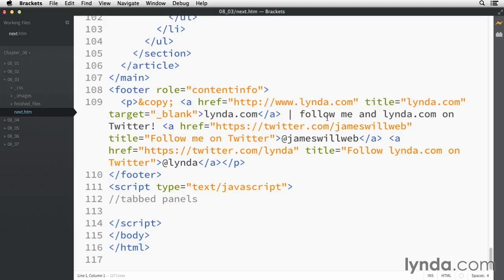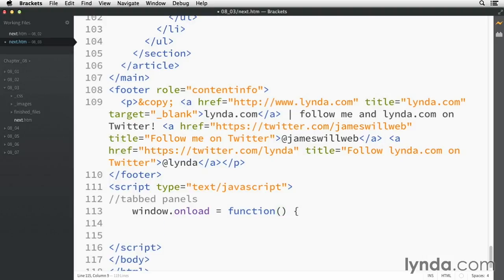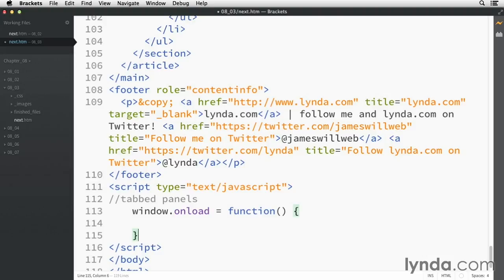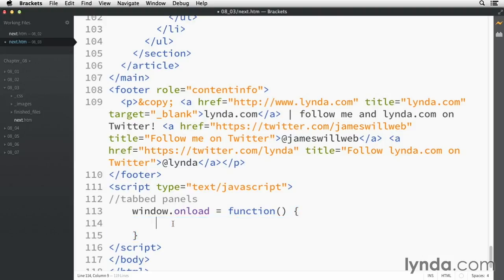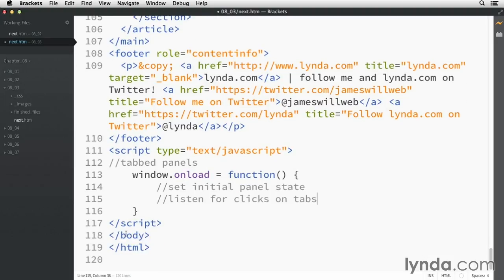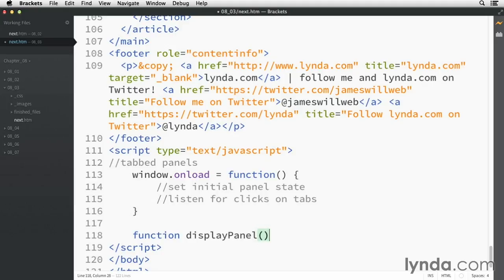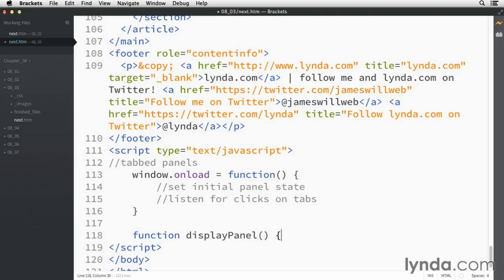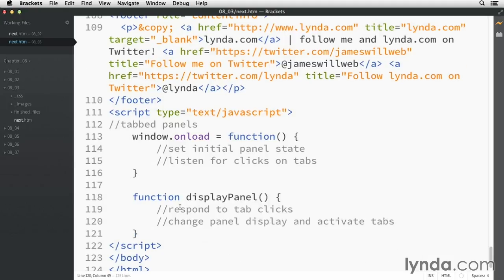Writing a function from the Course HTML Training